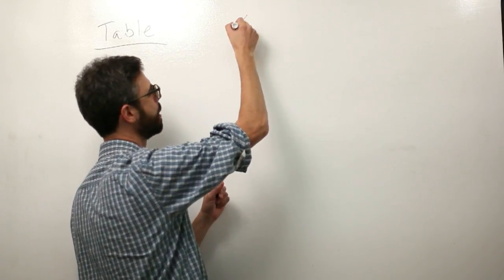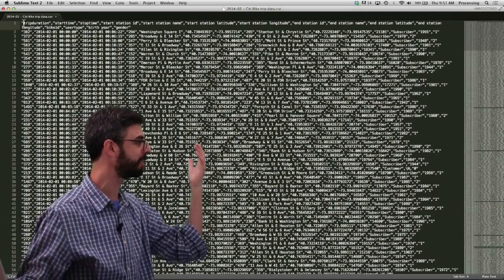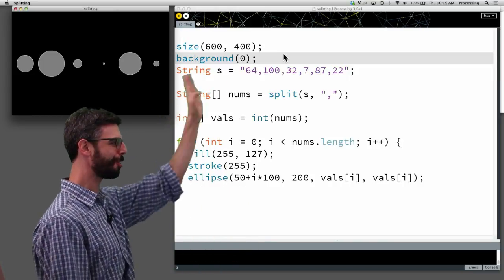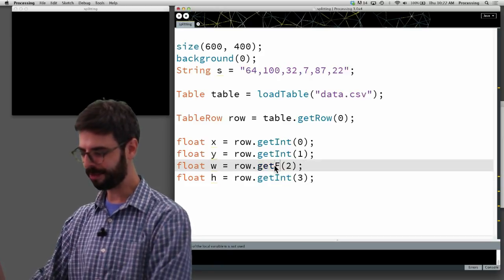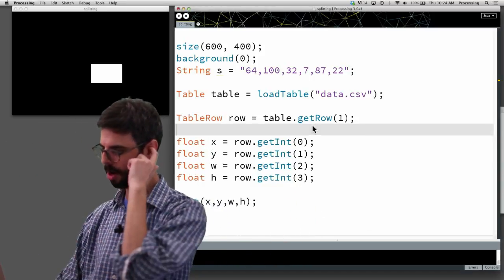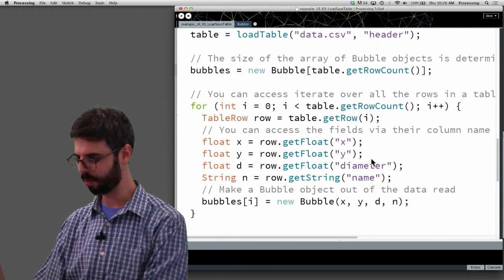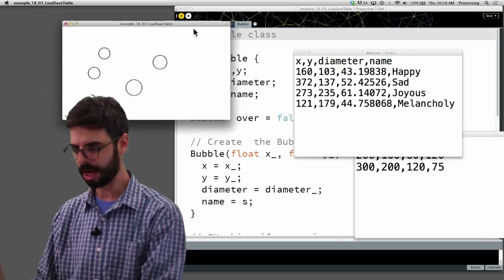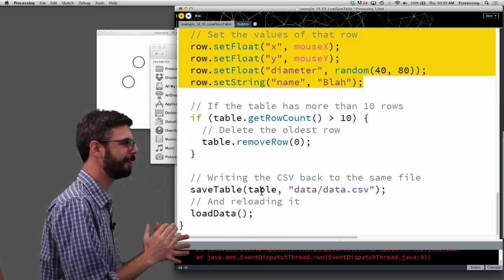13.5: Tabular Data - Processing Tutorial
Book: Learning Processing A Beginner's Guide to Programming, Images,Animation, and Interaction

Chapter: 18

This video covers working with tabular data in Processing.